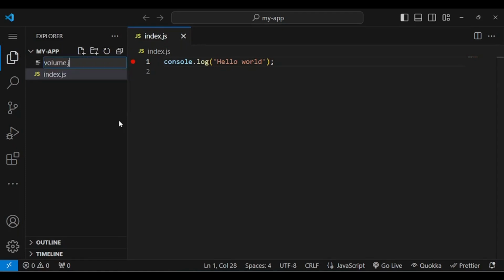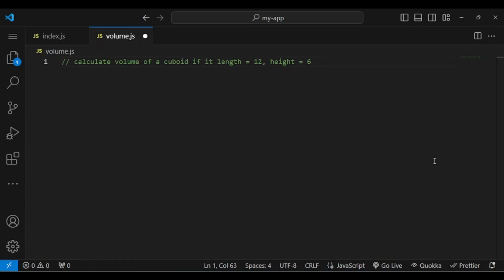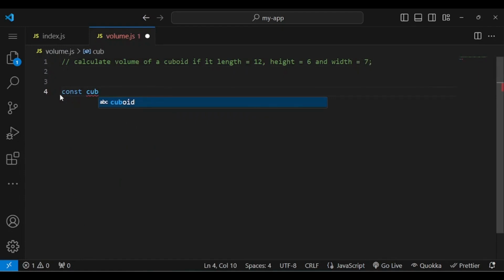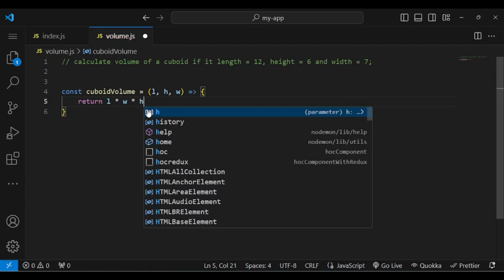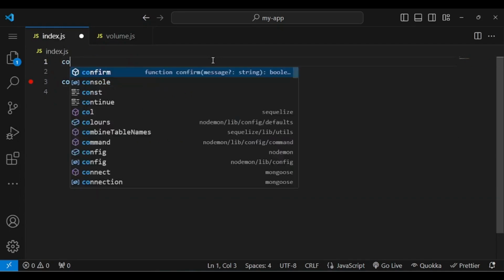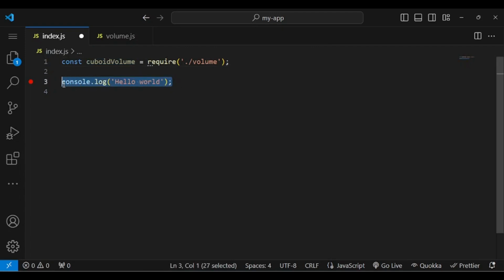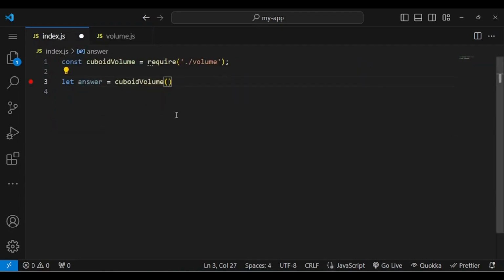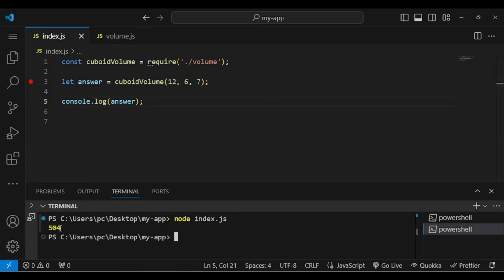#4 Node.js Local Modules Explained: How to Create and Use Custom Modules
In this tutorial, I'll show you how to create and use local modules in Node.js. Local modules are a key part of organizing and reusing code in your Node.js applications. I'll walk you through the process of creating your own custom module, exporting functions, and then importing them into other files. Whether you're building a small project or a large application, understanding local modules will help you write cleaner and more maintainable code. Perfect for Node.js beginners and anyone looking to enhance their skills!